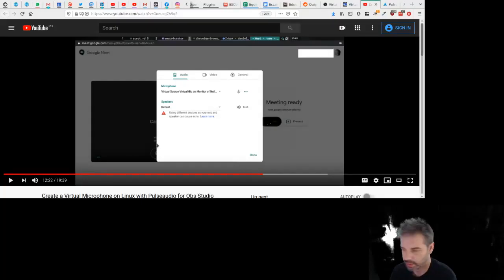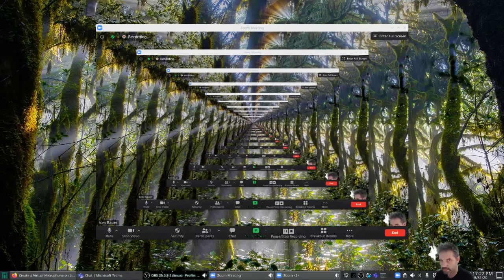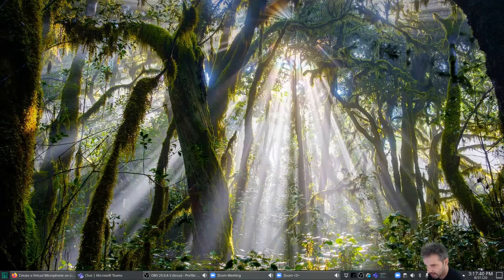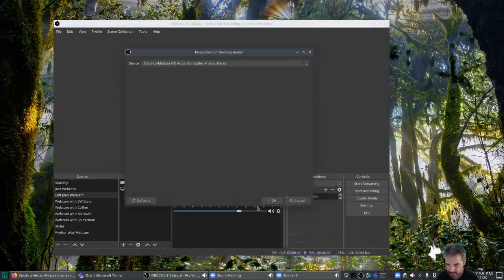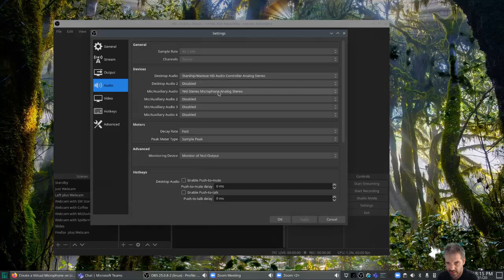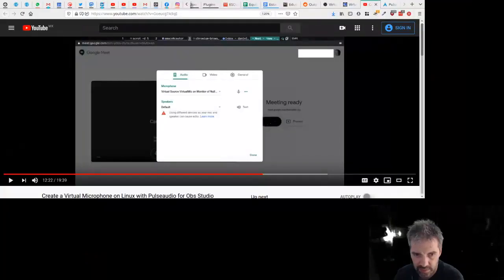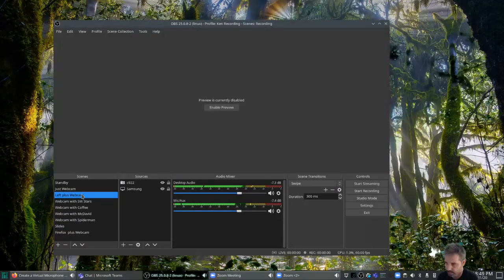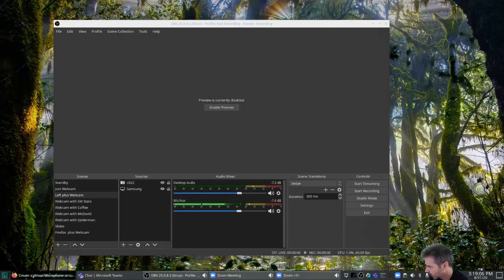OBS Studio (Linux) Virtual Camera plus Virtual Microphone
This is really a test video, I don't even have my lighting on and was just messing around to get Zoom to use the Virtual Camera output from OBS Studio as well as (this is the new thing) a virtual microphone which is coming out of OBS student as well with help from virtual cables.